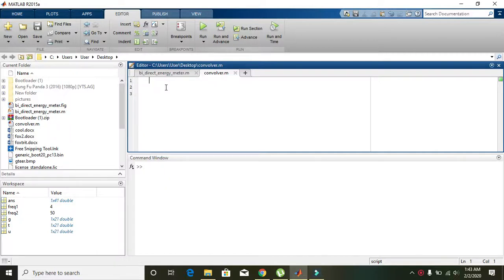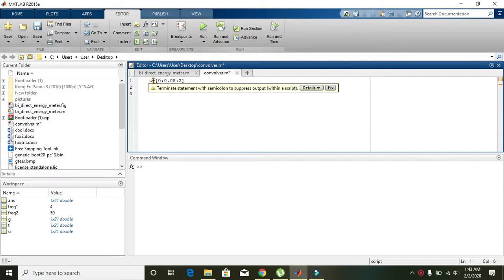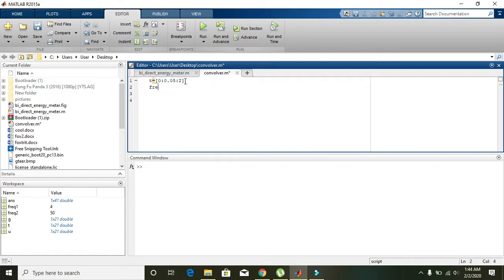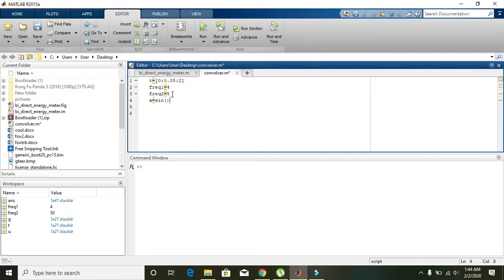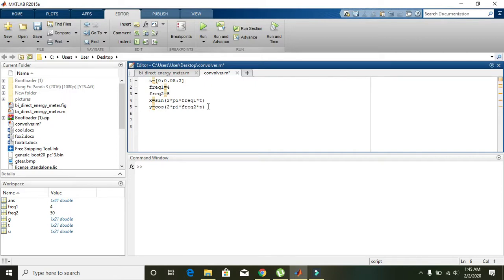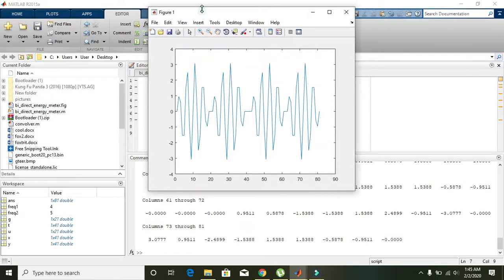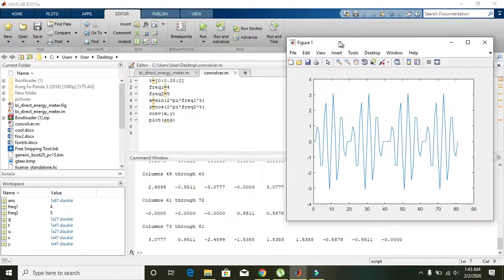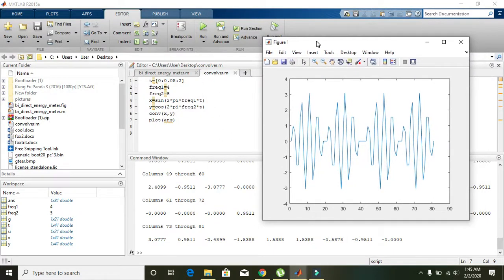convolution in matlab | how to do convolution of two signals in matlab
In this video tutorial you will learn how to do convolution of two signals.